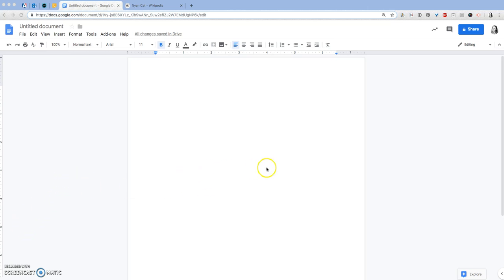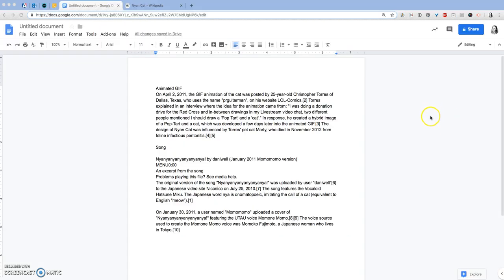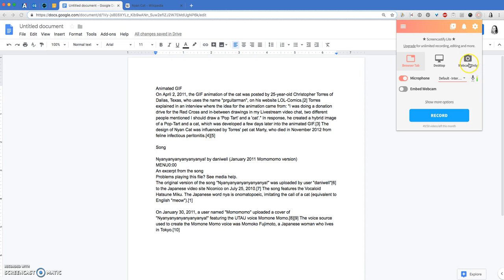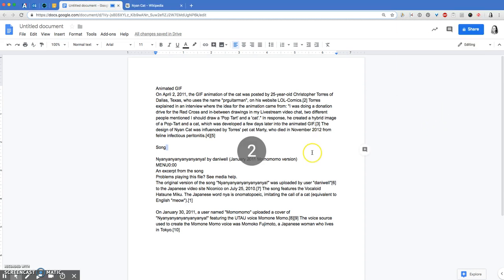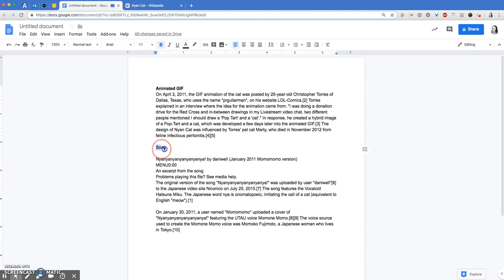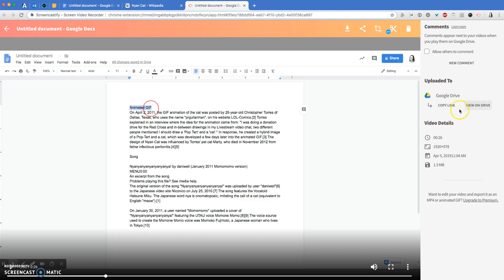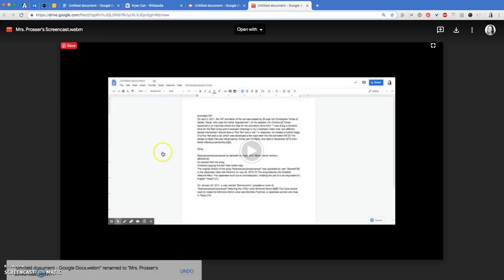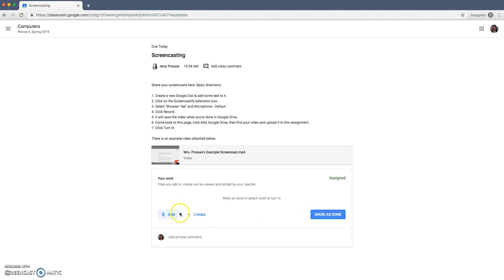Complete Screencasting Directions